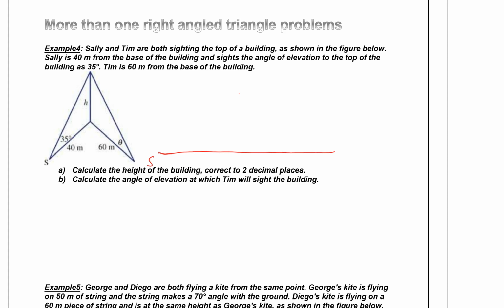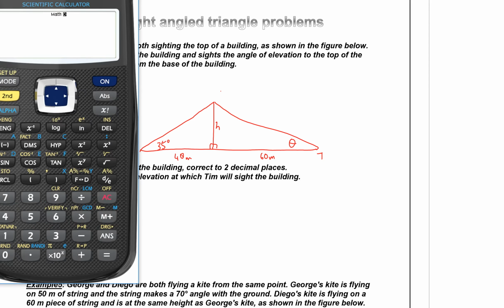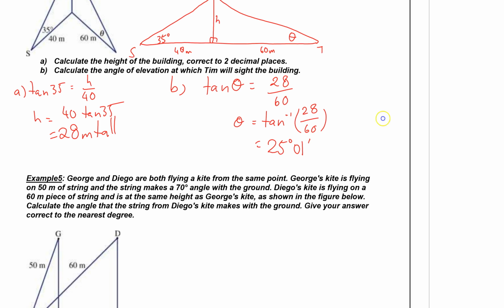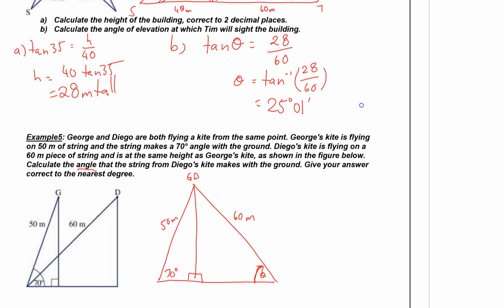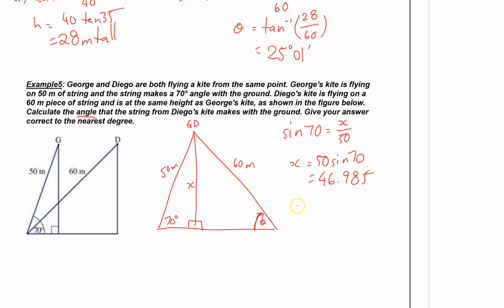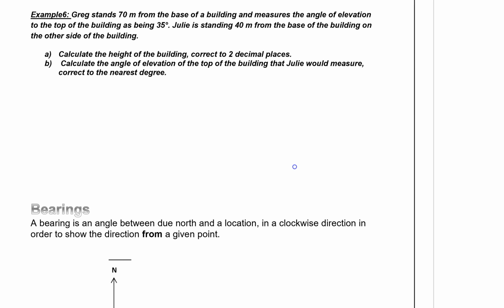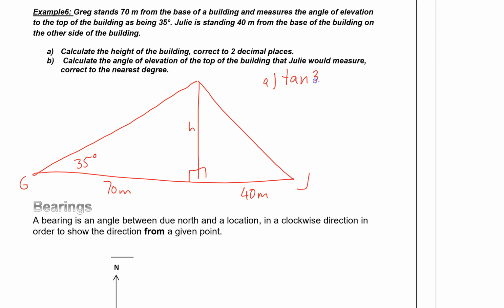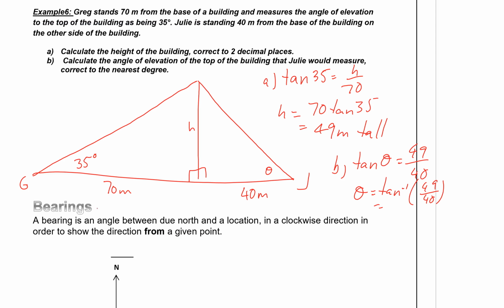5:01a - Harder Right Angle Triangle Problems